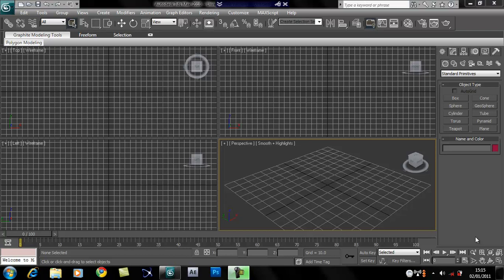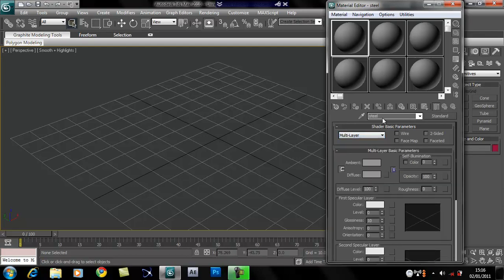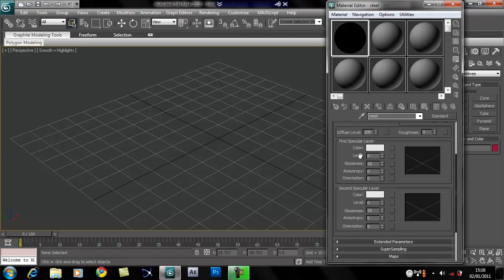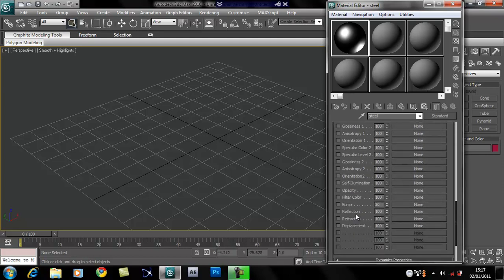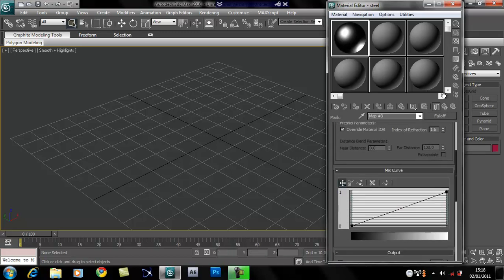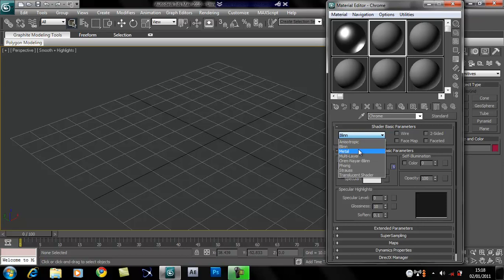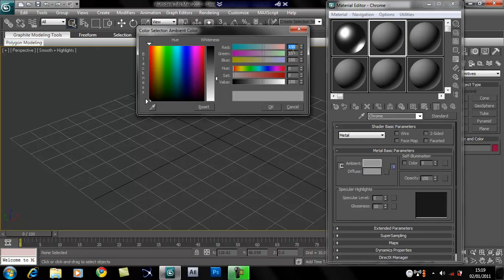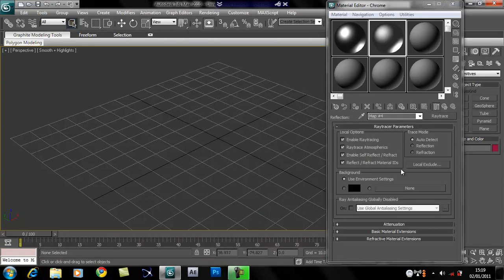3DS MAX tutorial Making realistic metals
In this tutorial i will show you how to make a steel material and a chrome material in 3DS MAX yes my intro is mayhem studios i am soon to be mayhem studios this tut is very easy to follow so please comment rate and subscribe